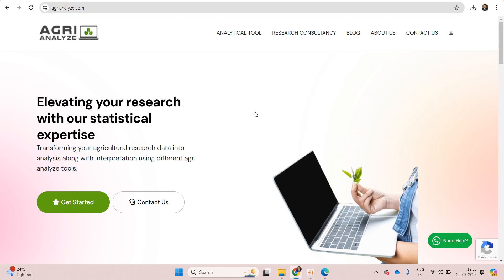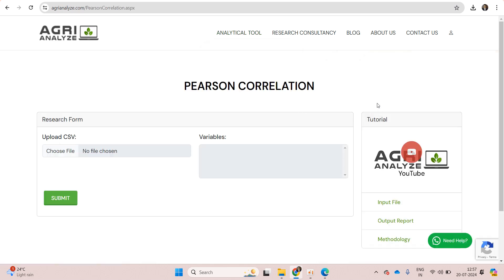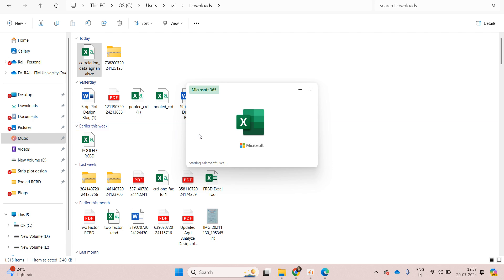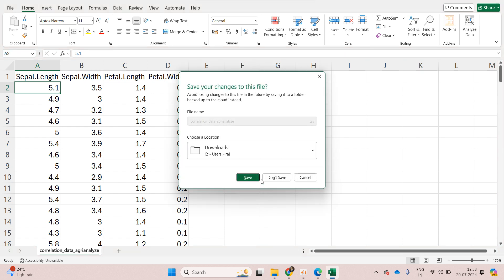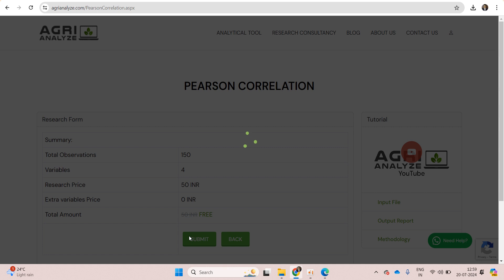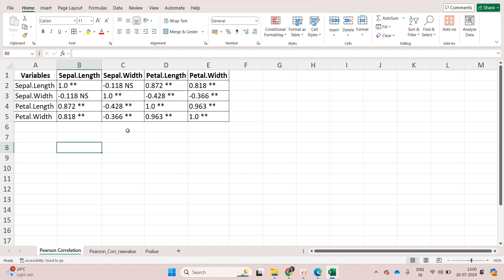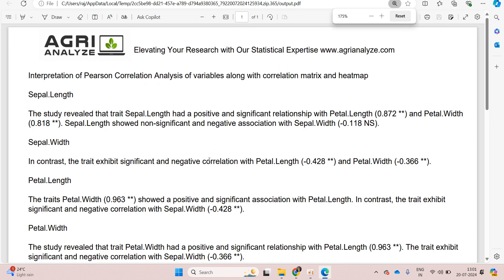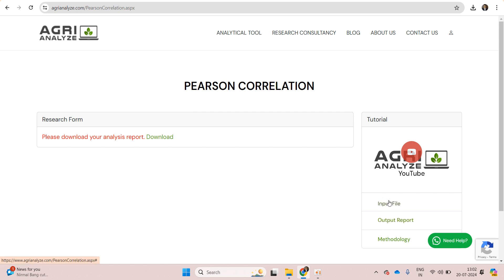Pearson Correlation Analysis in Agri Analyze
This video is about Pearson Correlation along with test of significance and p values using Agri Analyze.
In output you will get Pearson Correlation, Its significance, p values and correlation heat map using Agri Analyze.